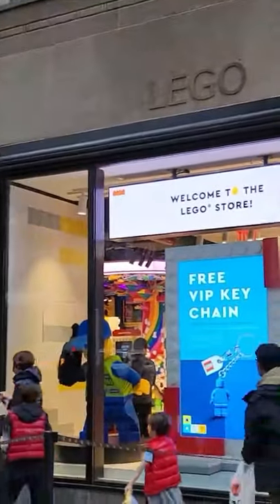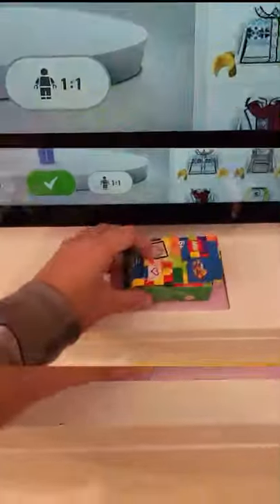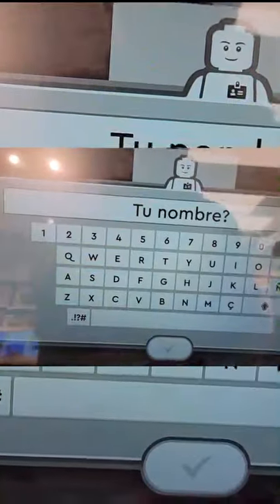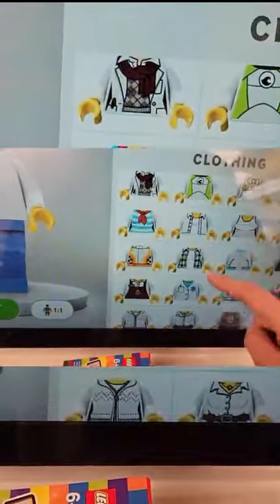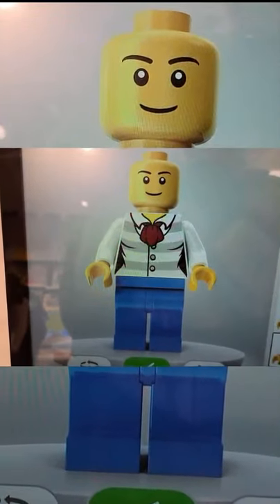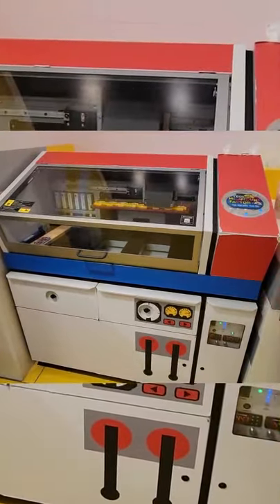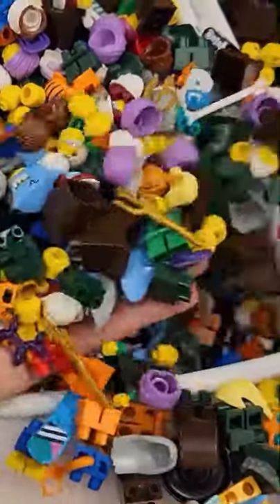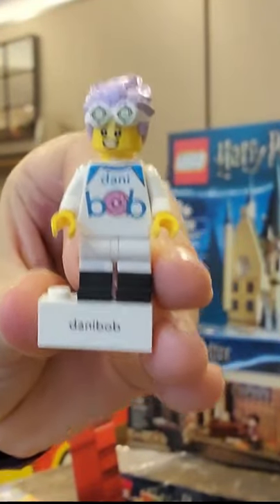LEGO Minifigure Factory NYC!